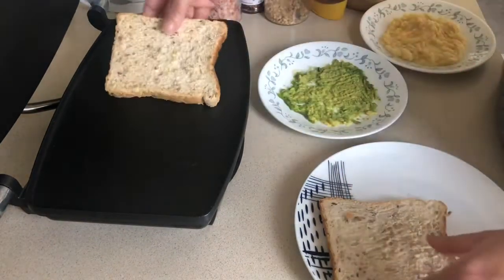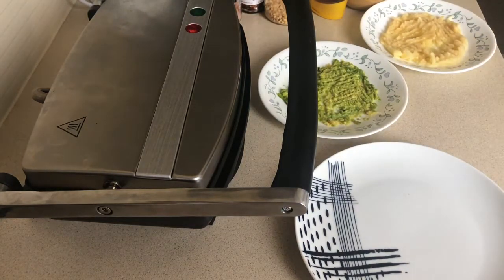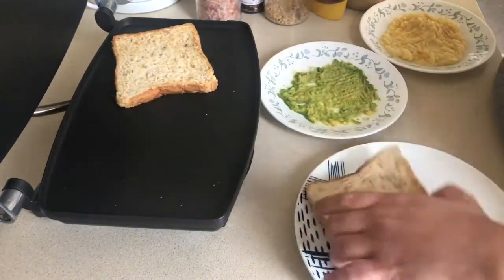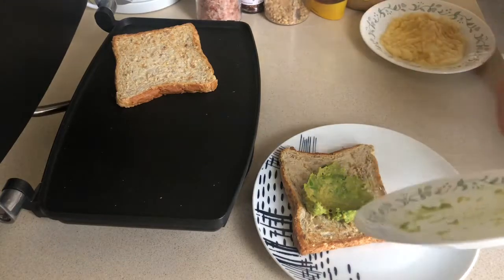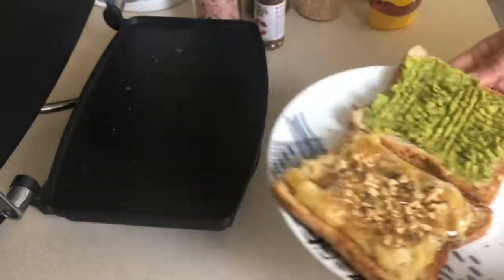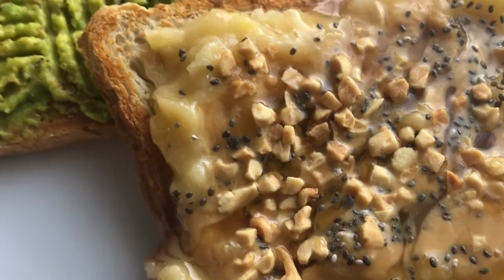Banana & Avo Toast | Vlog #31